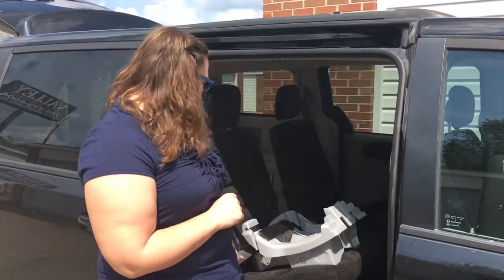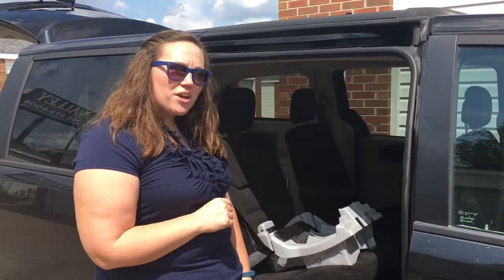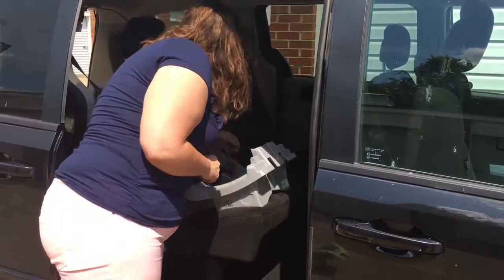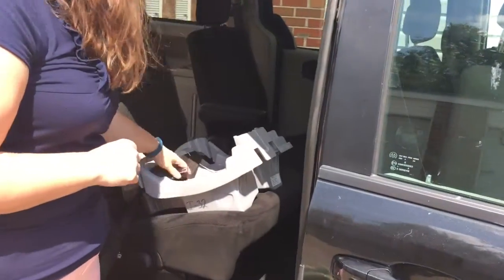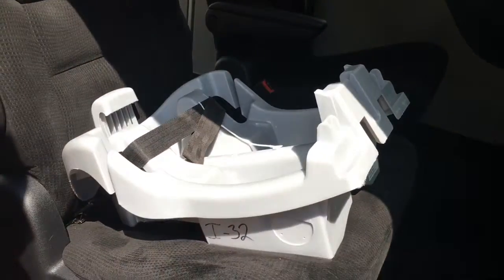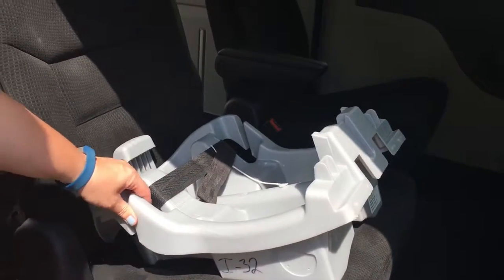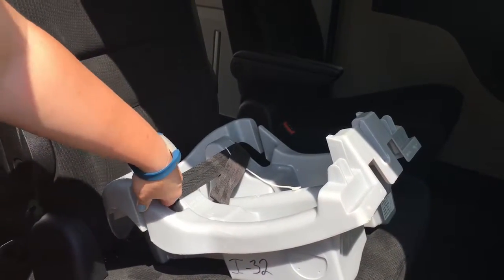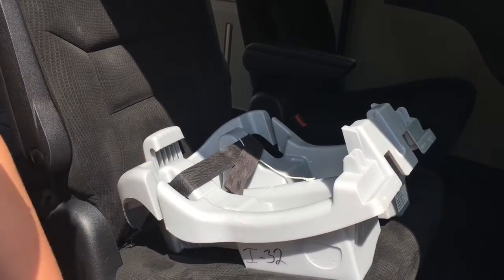Newborn mistakes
KDOT, car seat, safety, KTSRO